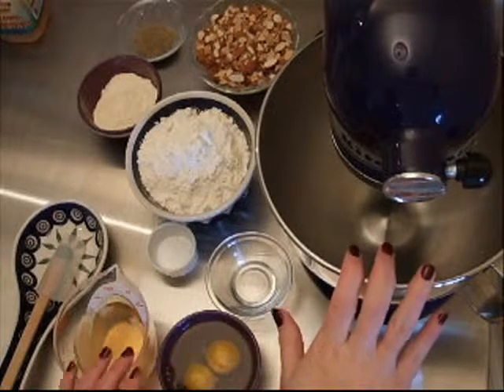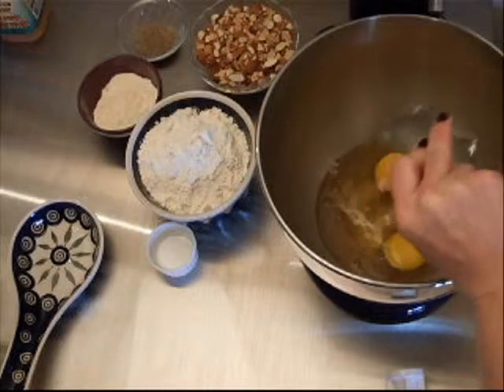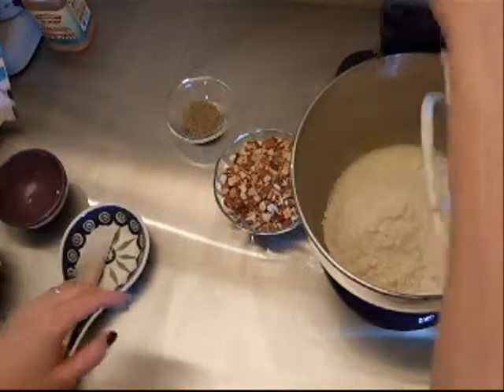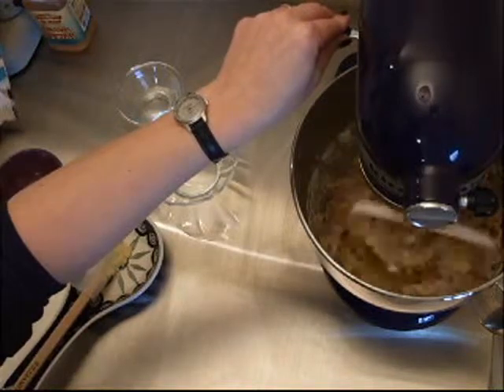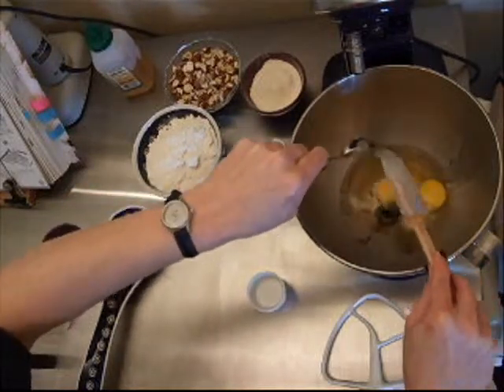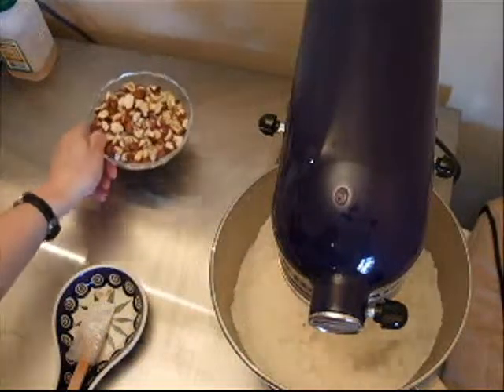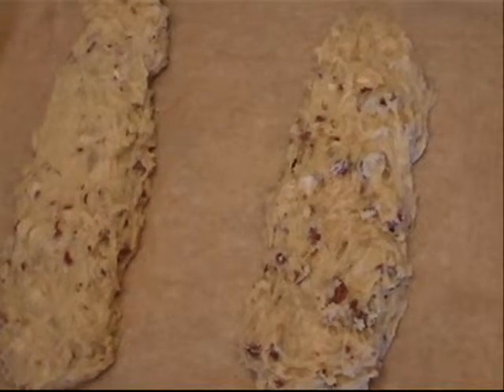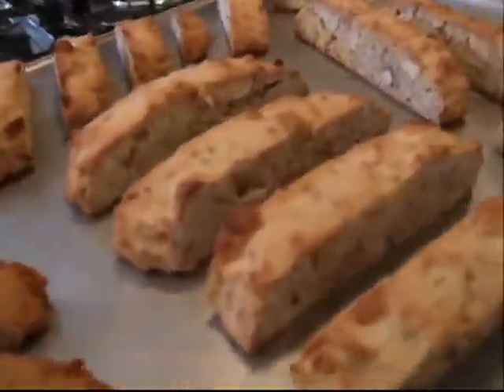Biscotti Three Ways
This short film of how to make biscotti accompanies my blog at Altered Plates,